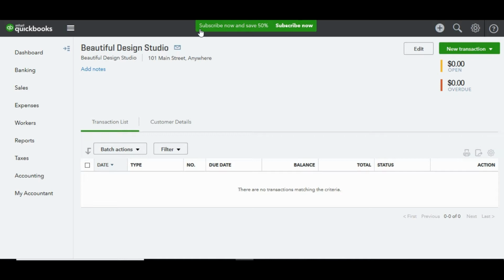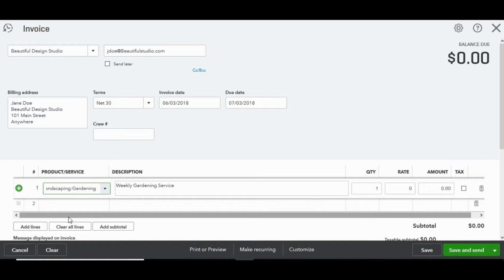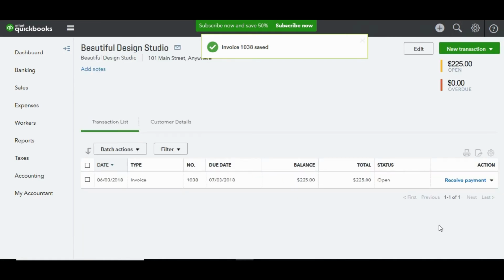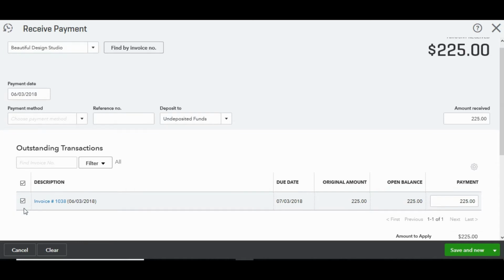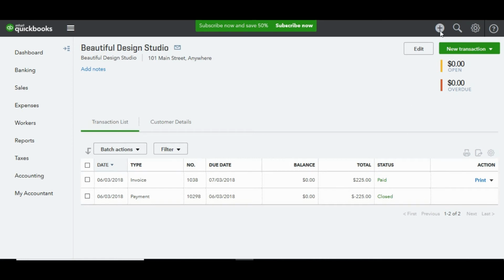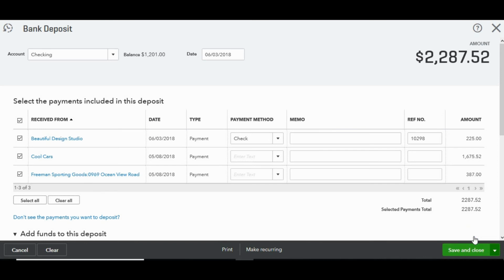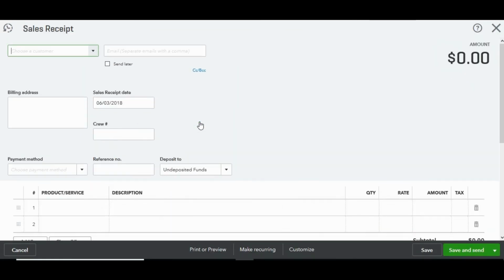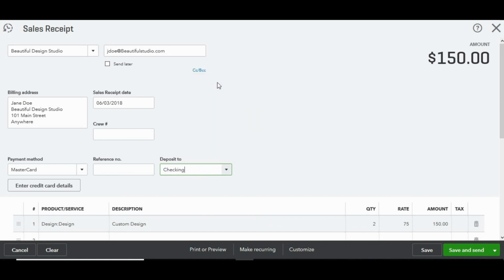Quickbooks Online Training - Invoices and Sales Reciepts